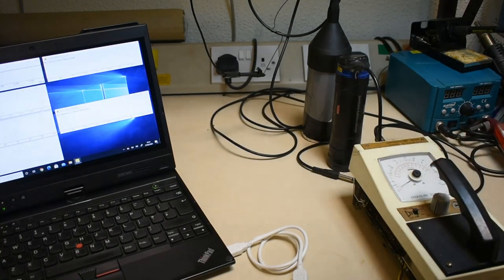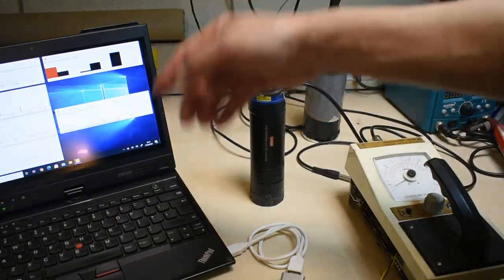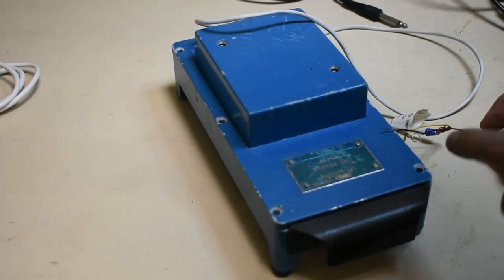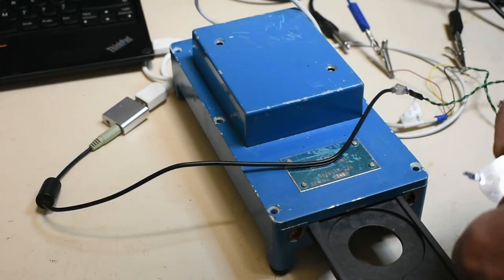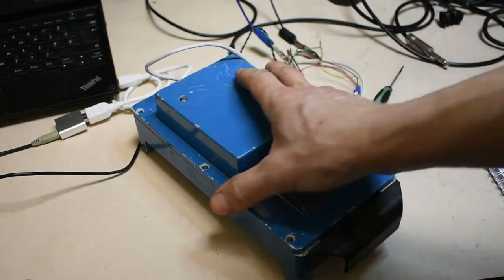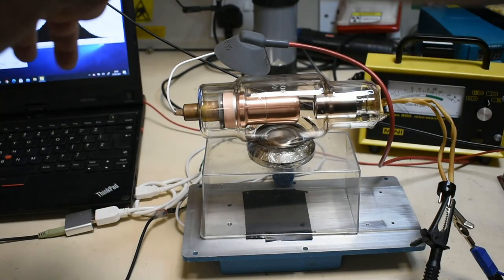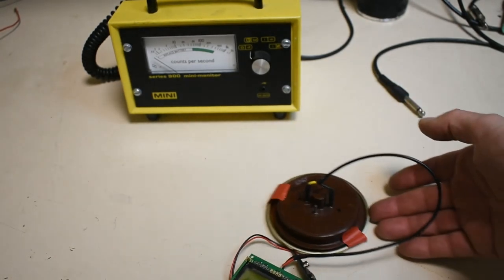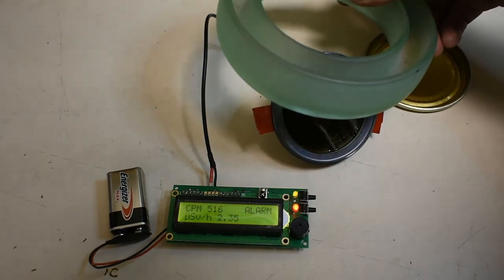Radiation detectors part II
A continuation video from the last one on photo multiplier tubes. This one looks at a semiconductor alpha particle detector and a Russian ‘pancake’ Geiger-Muller detector.
A link to the very useful pulse recorder and analyser (PRA) software used to produce sounds and graphs is given below :